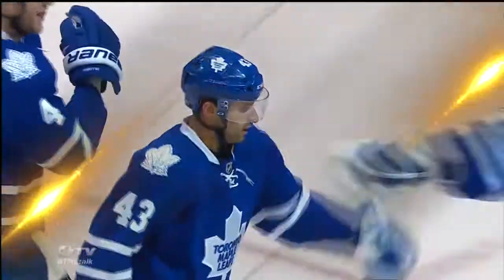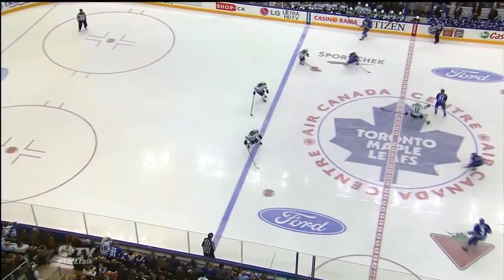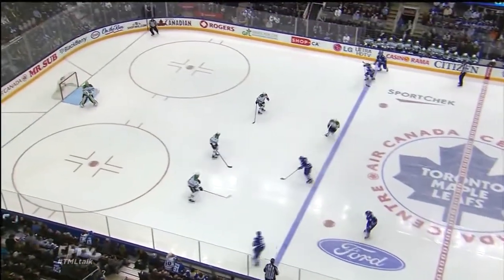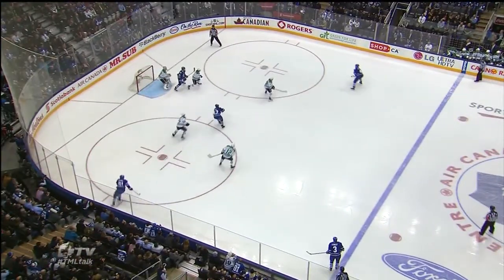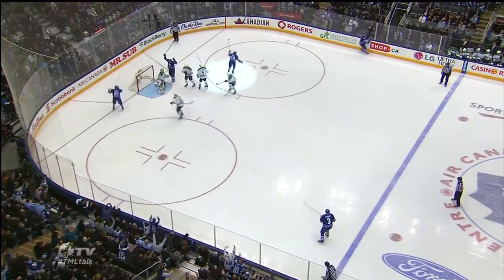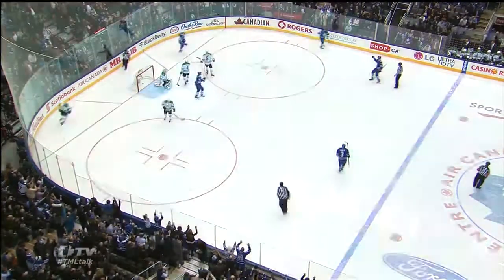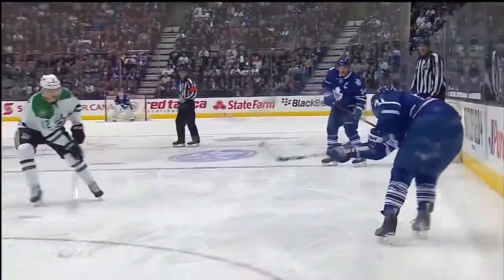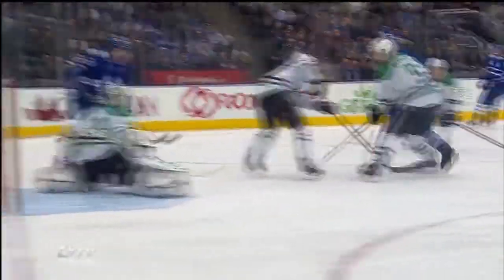Kadri's 2nd Goal - Stars 1 vs Leafs 2 - Dec 5th 2013 (HD)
3rd Period - 06:58 - PPG - Nazem Kadri (9) Tip-in - ASST: Cody Franson (14), Phil Kessel (12)

Dallas Stars @ Toronto Maple Leafs
NHL 2013-14 Reg-Season
Toronto Maple Leafs Game #29